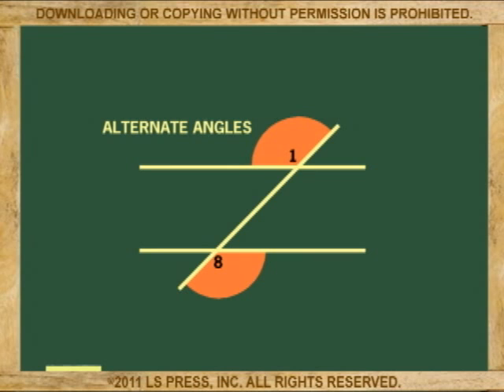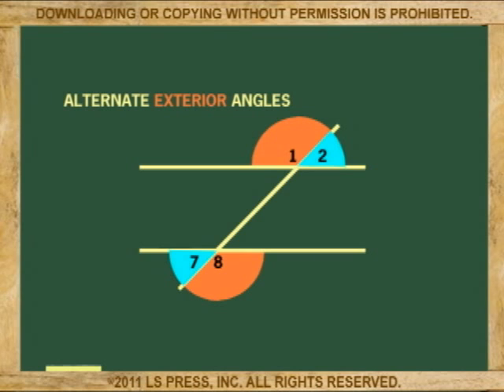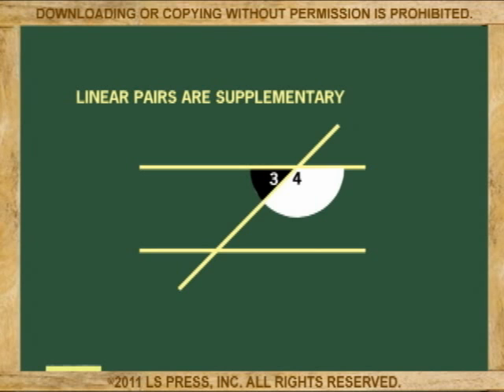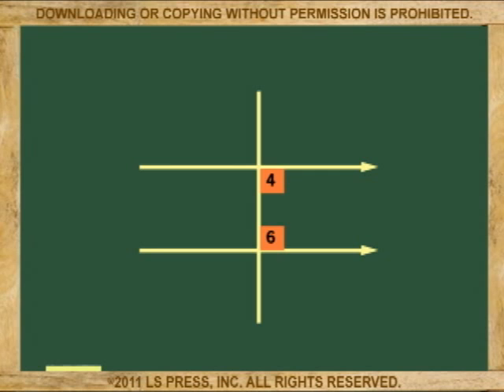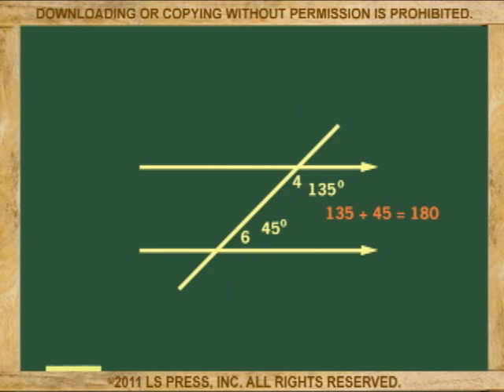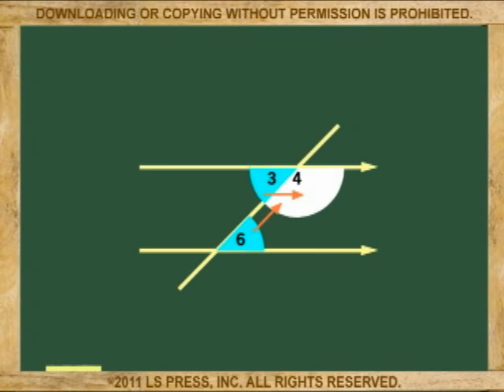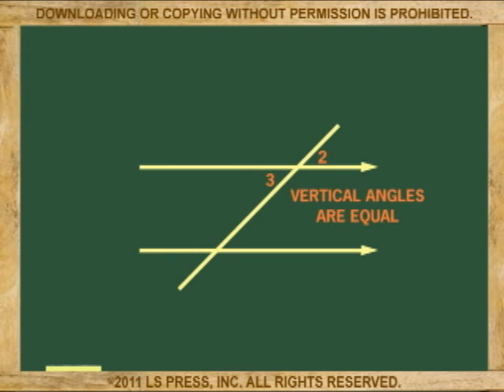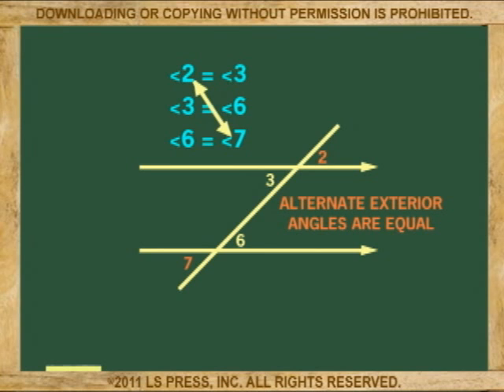ALTERNATE ANGLES AND PARALLEL LINES IN GEOMETRY (ANIMATION)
Defines alternate angles as they are used in parallel lines and shows examples and how to solve problems.